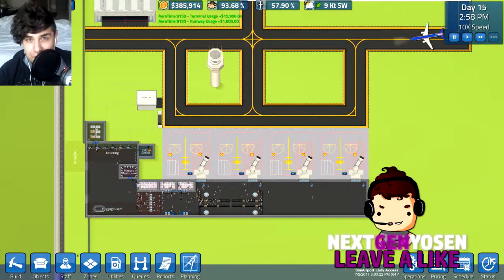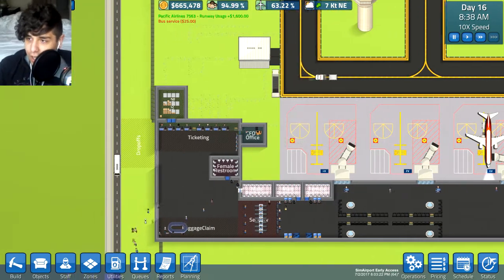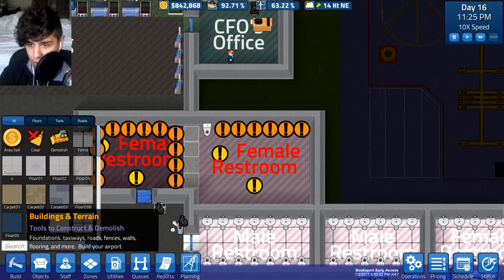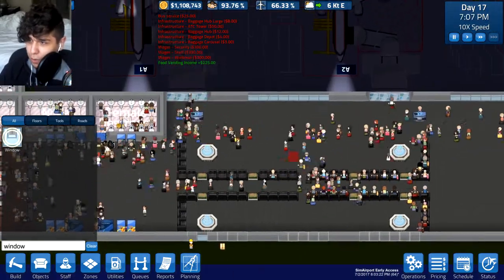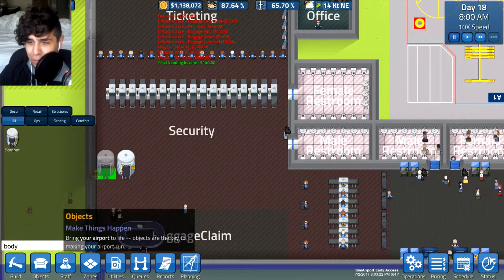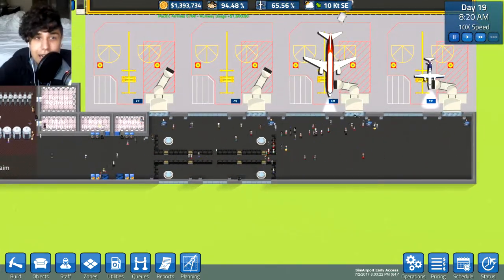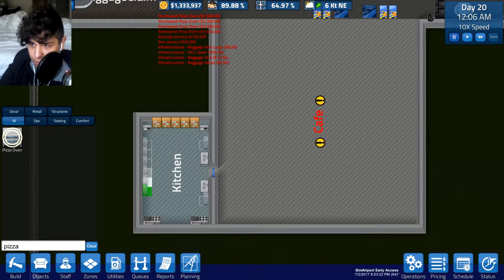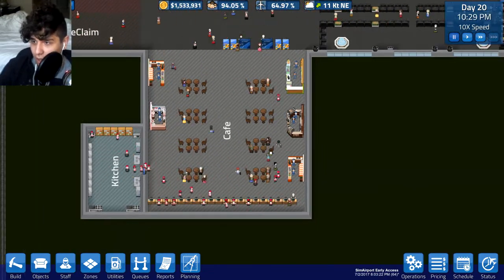SimAirport - NEW FOOD COURT WITH KIOSKS!! - Let's Play SimAirport Ep 17 (Sim Airport Game Gameplay)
Welcome to Let’s Play SimAirport gameplay! In this video of Let’s Play Airport gameplay, we continue to make our own airport in SimAirport! SimAirport is a modern tycoon-style sim where you design, build, and manage every aspect of an airport. In SimAirport, you can build your terminal, hire your staff, choose airlines to work with, customize flight schedules, build out infrastructure, and manage your very own airport!

This video of SimAirport was recorded on the latest SimAirport Update (at the time of this video).

This video by NextGenYosen is a SimAirport (SimAirport Game) gameplay video. Sim Airport (Sim Airport Game) is a game that can be found on steam. This video features SimAirport Gameplay (Sim Airport Gameplay). If you are new to this game, you may want to look up a Sim Airport Tutorial (SimAirport Tutorial) or try to follow along to this SimAirport Lets Play (Sim Airport Lets Play). If you are interested in some Airport Simulator 2017 (Airport Simulator), then this video might just be for you! Follow me as I learn How to Play SimAirport, who knows, we all might learn something! If you are interested in learning more of this SimAirport PC Game, then you should check on the SimAirport steam page. I have been playing this game since SimAirport Alpha, but I am far from the best, haha! Anyway, let’s see how far we can get in this Lets Play SimAirport Early Access series! This is another episode that started with SimAirport Episode 1. If you want more parts to this SimAirport series, please let me know so that SimAirport I can continue making this series and go on from SimAirport part 1 to who knows how many!

SimAirport Review (current version in the video):

SimAirport is a great little tycoon game with many cool features. I thoroughly enjoy my time playing it and plan on playing it for a pretty long while! It’s great to see that SimAirport has been receiving many updates, like the SimAirport Update that I’m playing in this video. If Sim Airport continues to be updated like this, then I am very excited for the future of this game!

SimAirport gameplay overview:

Features
SimAirport is being released as an Early Access title. The game is not yet finished and there are gameplay aspects that are missing or incomplete, and you may encounter bugs.

If you would like more information or want to check out the game, maybe download the SimAirport game? Here are some links:

Let me know if I should continue these SimAiport gameplay videos! Do you not enjoy these SimAirport gameplay videos, or maybe you want to suggest a different game for me to make a gameplay video on? Let me know by telling me in the comments!

Keep in touch with NextGenYosen!